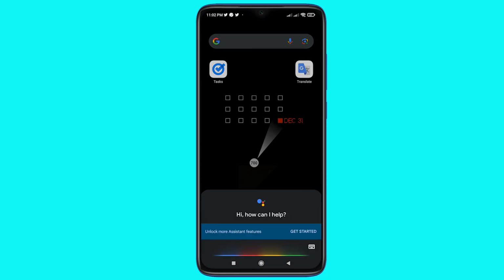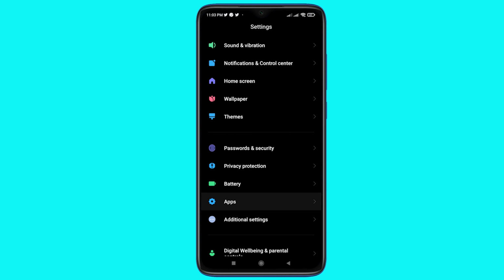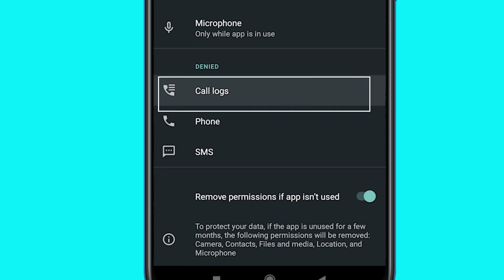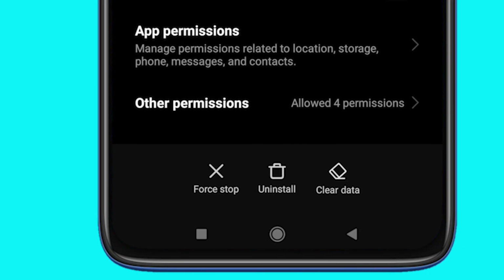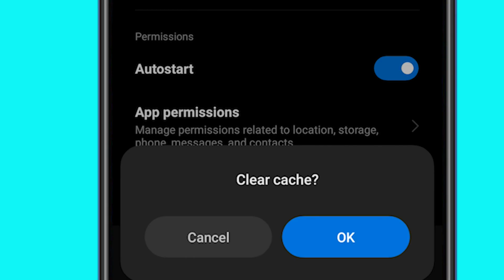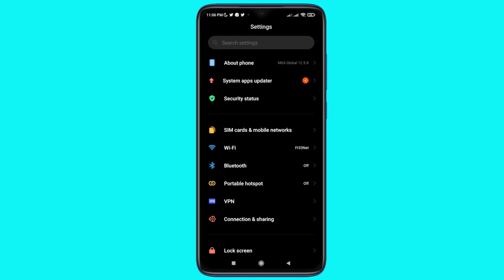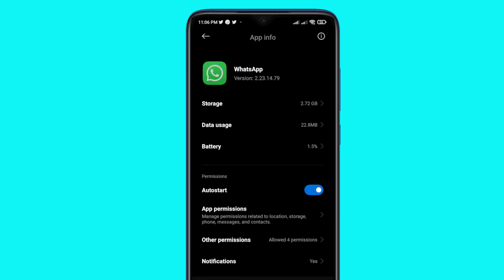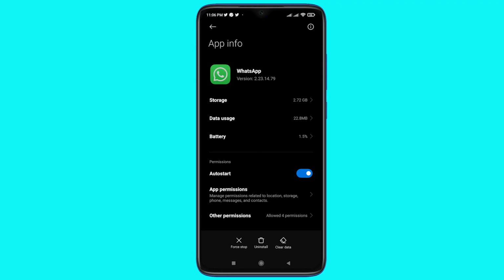How to Fix Incoming WhatsApp Calls Showing Black Screen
WhatsApp is undoubtedly one of the most widely used messaging applications across the globe. Its convenient features and user-friendly interface have made it an essential tool for staying connected with friends, family, and colleagues. However, like any other technology, WhatsApp is not immune to occasional glitches and bugs that can disrupt its seamless functionality. One such frustrating issue faced by many users is receiving incoming WhatsApp calls that result in a black screen instead of a live video feed. This perplexing problem can be exasperating for users who heavily rely on WhatsApp calls for both personal and professional purposes. In this video, we will explore some effective solutions to fix the incoming WhatsApp calls showing a black screen issue and restore smooth communication within your network.

If you are  Experiencing annoying black screens on your incoming WhatsApp calls? Uncover the simple steps to resolve this issue and enjoy uninterrupted chats.

Query Solved: ✔️ Whatsall Showing Black Screen On Incoming Calls [FIXED]